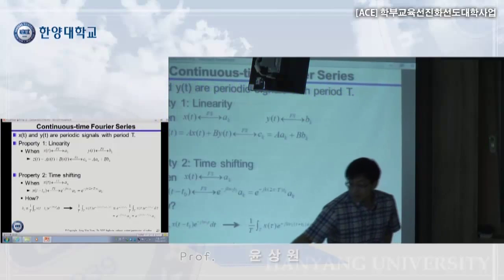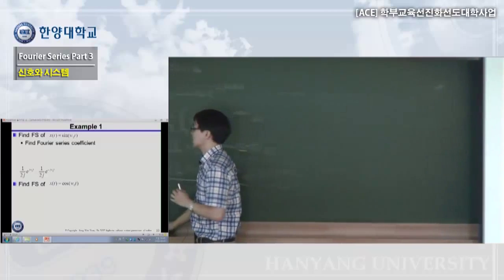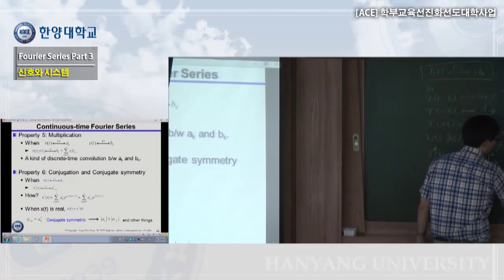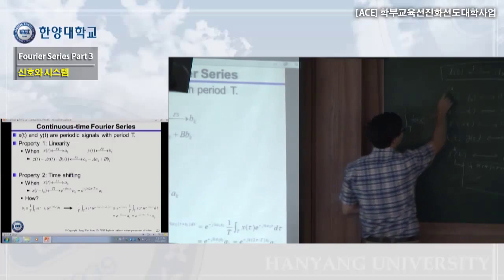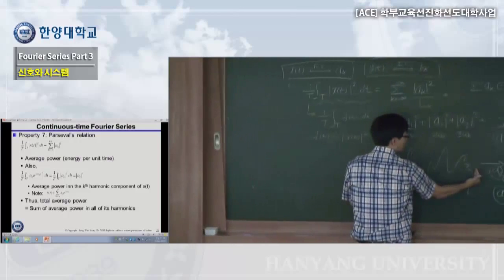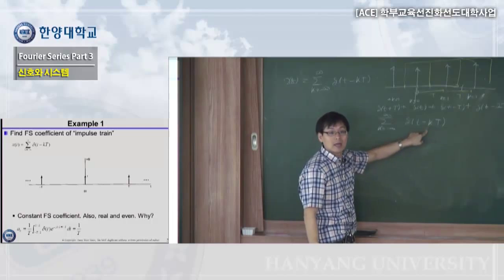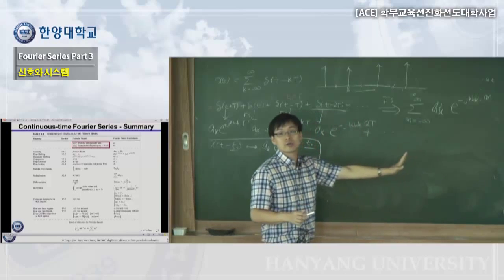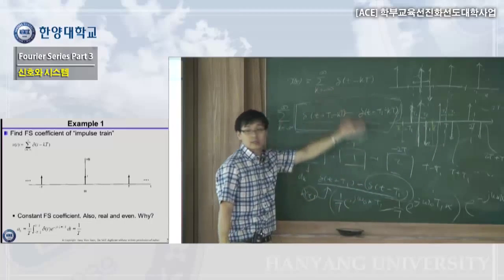09. 신호와시스템 Fourier Series Part 3